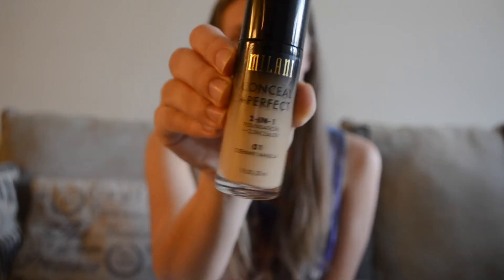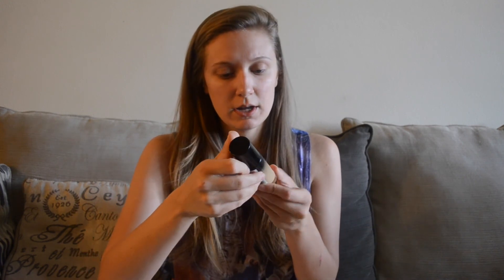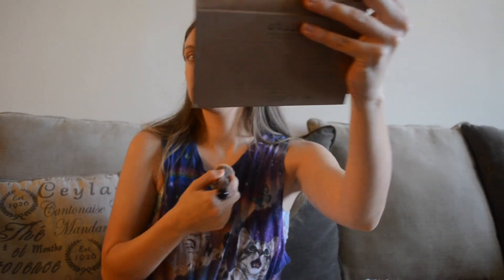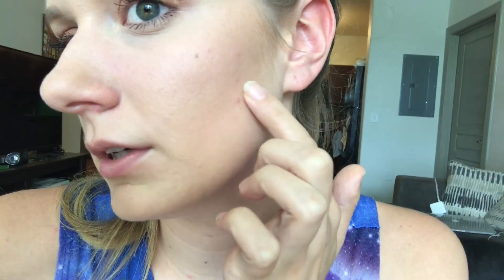Milani conceal and perfect foundation review!